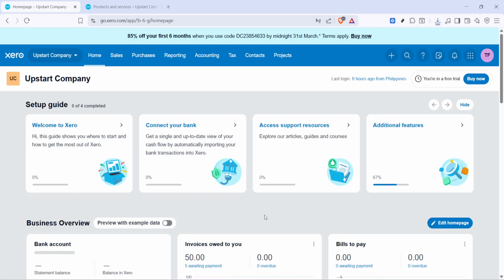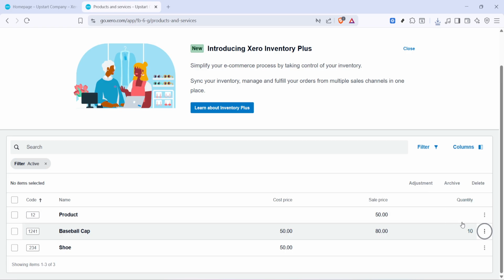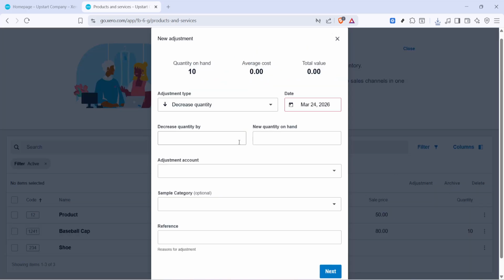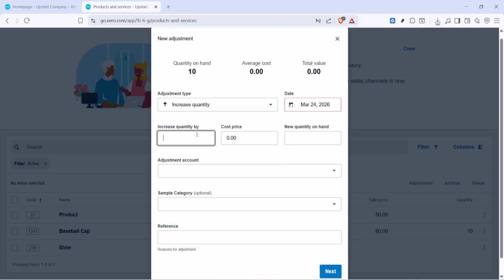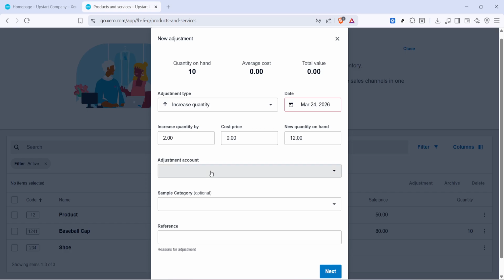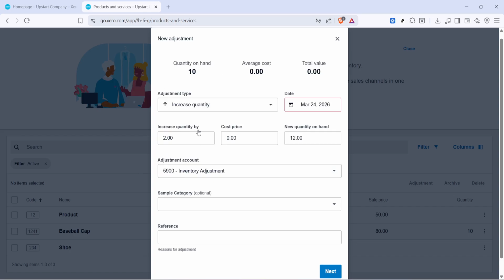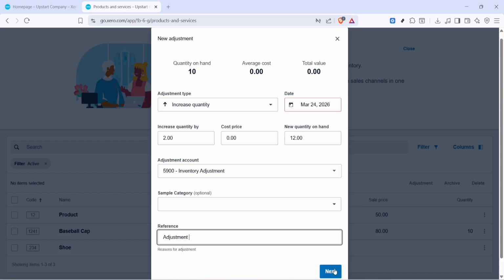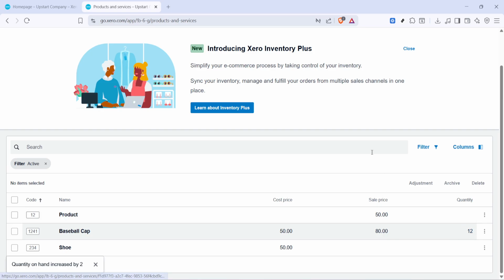How to Make an Inventory Adjustment in Xero (Step By Step 2026)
How to Make an Inventory Adjustment in Xero